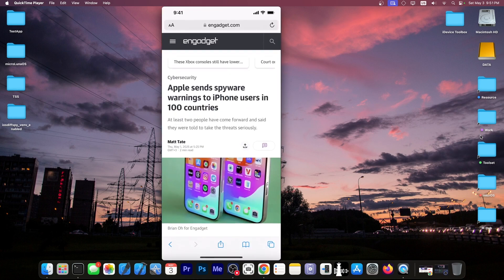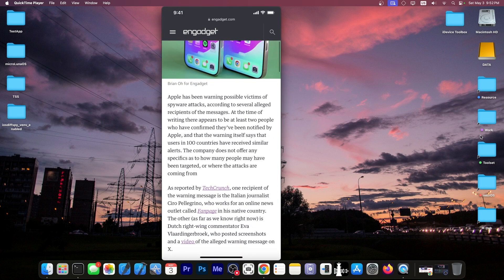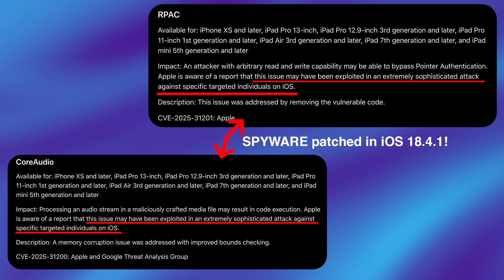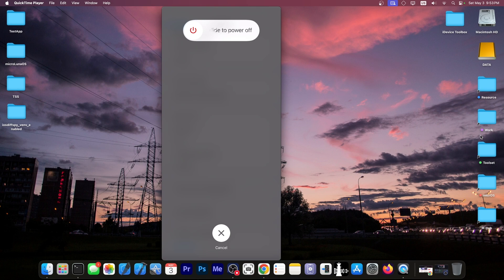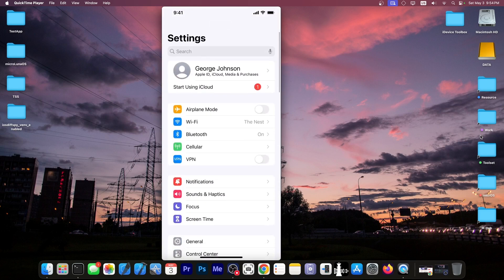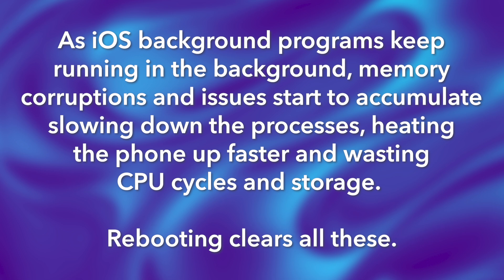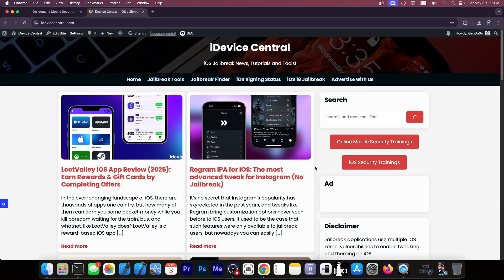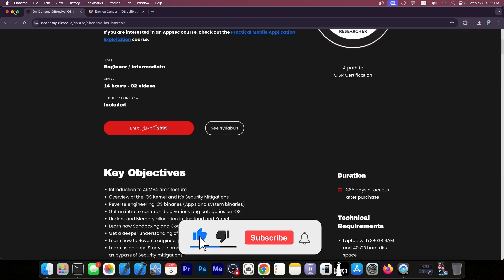Why Rebooting Your iPhone Weekly Is Actually Genius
How to speed up your iPhone and keep it secure — in under 3 minutes!

Is your iPhone slowing down or acting weird? Here’s a simple weekly trick that can instantly boost performance and tighten security — rebooting your device.

Every week, rebooting clears memory, stops background bugs, resets OS-critical services, and helps prevent memory-resident malware from lingering.

✅ Boost iPhone Speed
✅ Enhance Security
✅ Takes Less Than a Minute

~ GeoSn0w